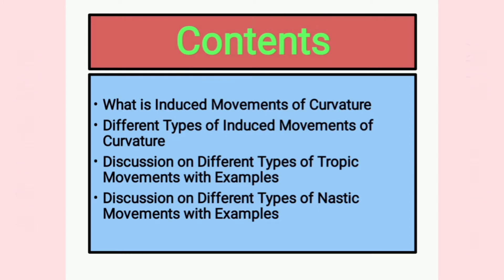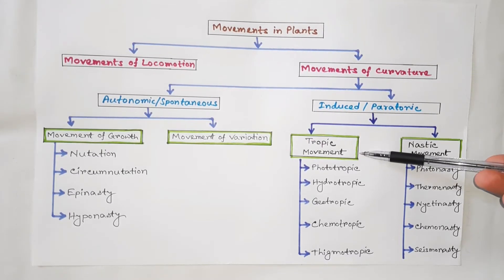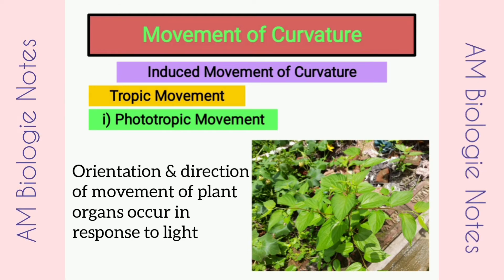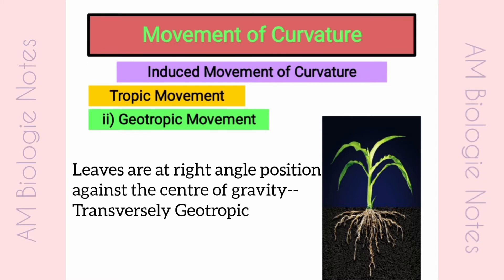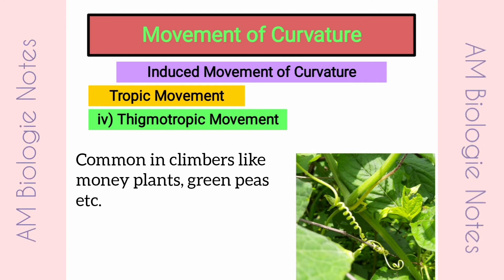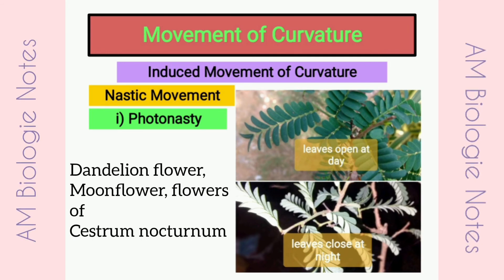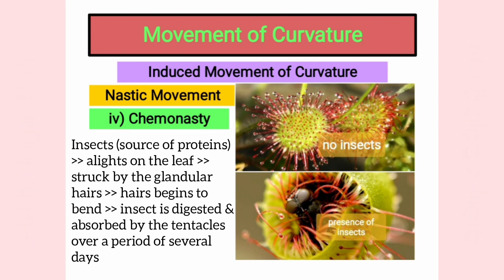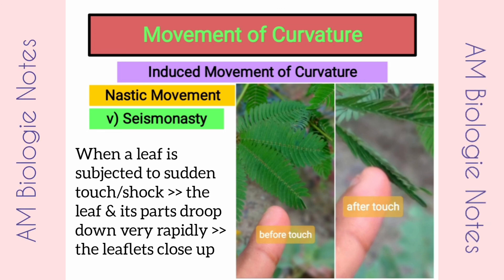Induced Movements of Curvature in Plants | Tropic Movements | Nastic Movements | AM Biologie Notes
Induced Movements of Curvature in plants occur by the influence of external stimuli. They are also called as Paratonic Movements. This may be two types- Tropic Movements & Nastic Movements. The Tropic Movements may be- Phototropic, Geotropic, Hydrotropic, Chemotropic, Thigmotropic etc. Nastic Movements also may be- Photonasty, Thermonasty, Chemonasty, Nyctinasty, Seismonasty etc. All these types with examples are discussed in this video.